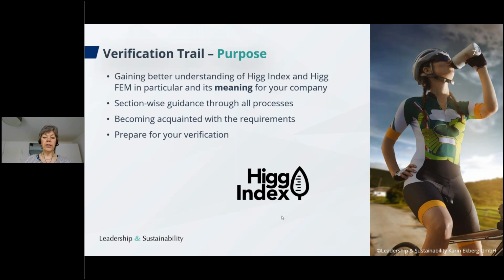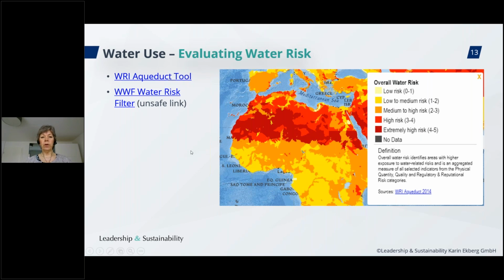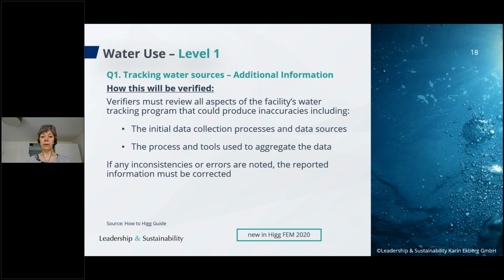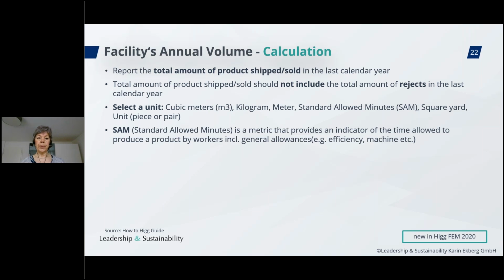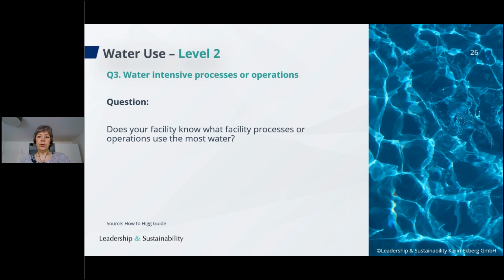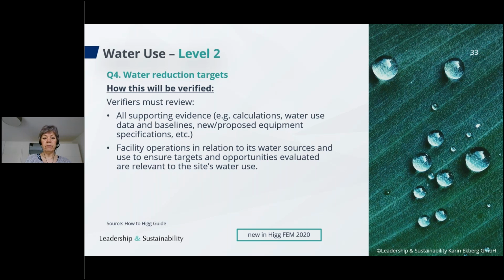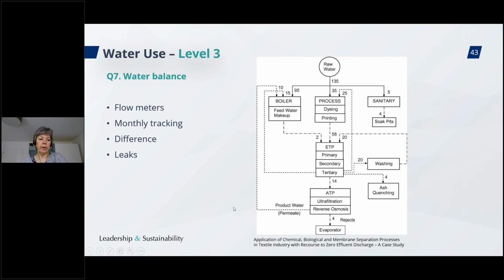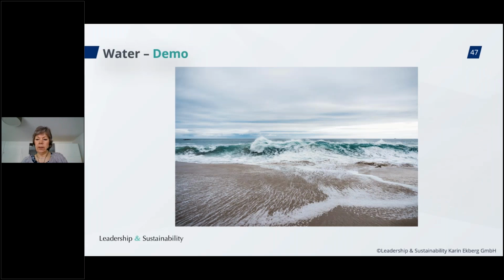Update Higg FEM Section 4: Water Use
This webinar is held by Karin Ekberg, CEO & founder of Leadership & Sustainability, and former Head of Environmental Services at adidas Group.

This webinar is the third of our webinar series "Learn what is new in Higg FEM 2020".

As a sustainability assessment tool, the Higg FEM measures and benchmarks your facilities’ performance holistically. Even better, it provides a harmonised standard and functions as a concrete example for your company’s commitment to sustainability.

We want to support you to properly know about the requirements to successfully complete the Higg Facility Environmental Module (FEM) 2020.
So that you feel confident when you decide to use the Higg FEM as your prospective tool for transparency and optimisation.